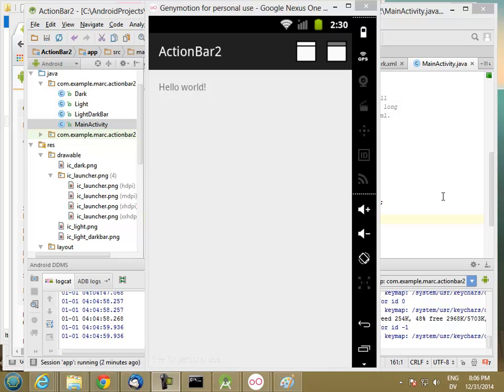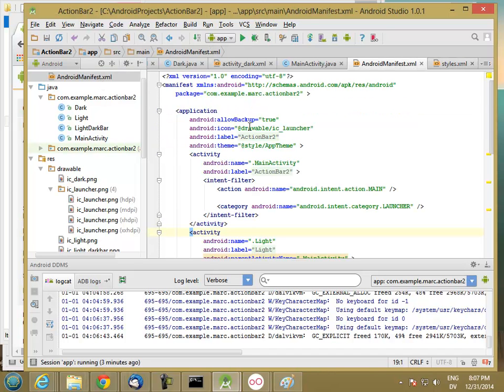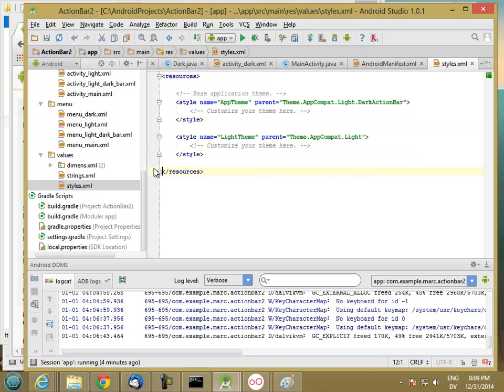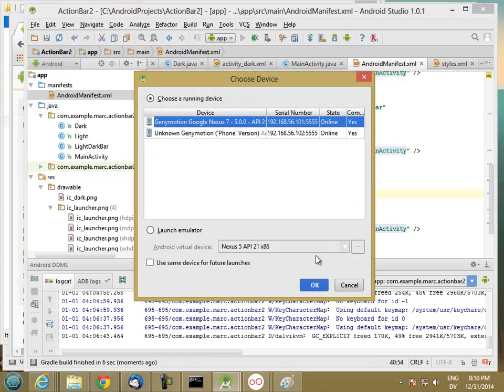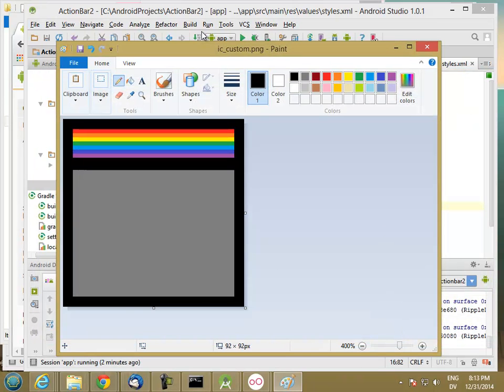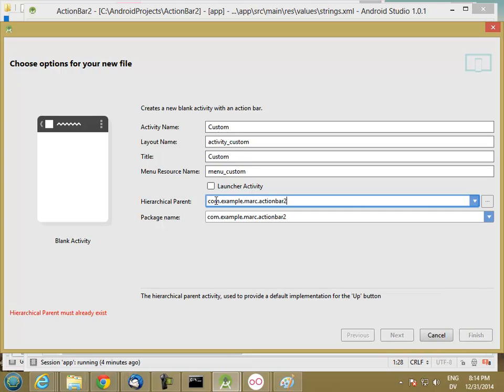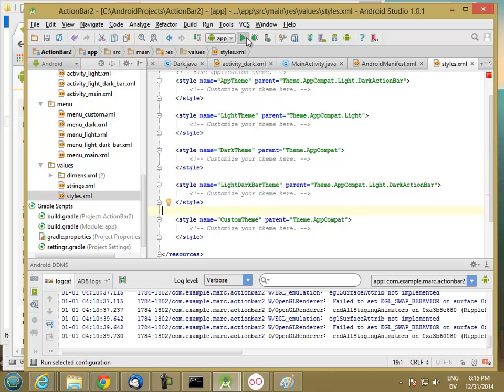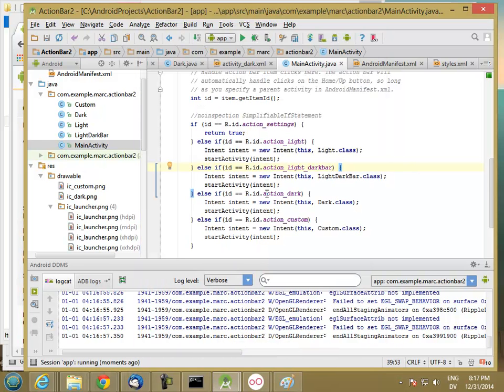135M Custom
Creating a custom button, activity, and style.